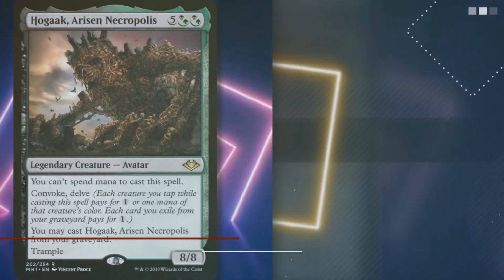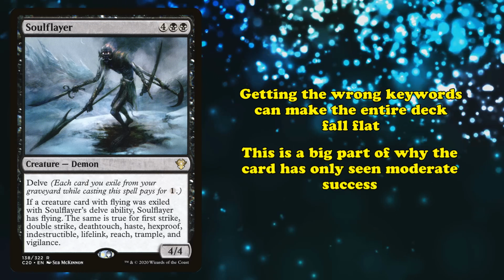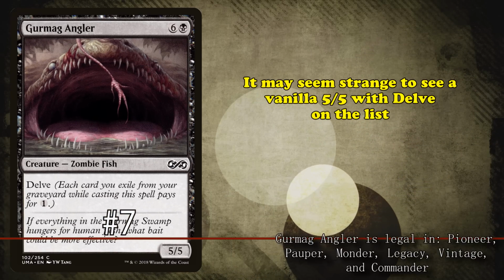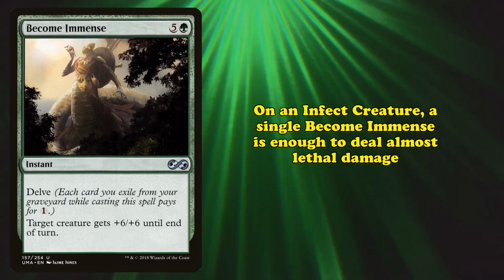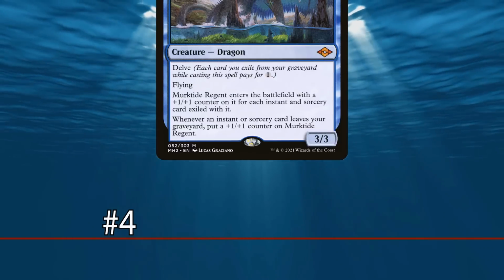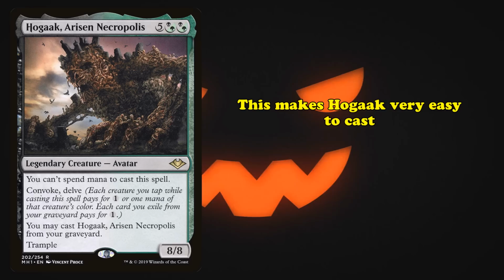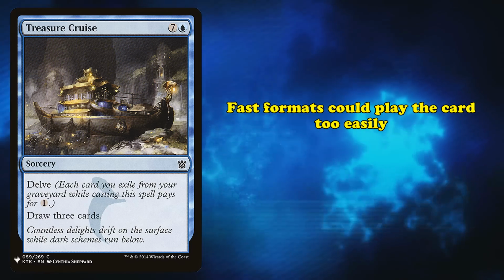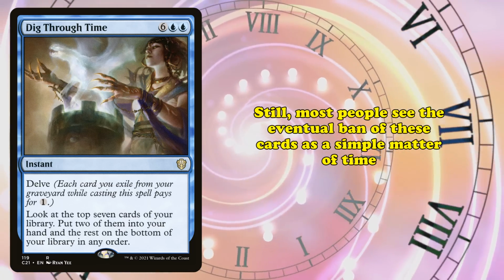Top 10 Best Delve Cards in MTG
Delve is a mechanic in Magic the Gathering that allows the caster to help pay for their spell by exiling cards from their graveyard. For each one card exiled, it reduces the cost of mana you actually have to pay by one. First appearing in Future Sight as a speculative future mechanic, Delve has only shown up in two full booster sets in Magic. This is partly because of delve being a quite powerful keyword which has multiple cards on multiple format banlists. It doesn’t take much setup to get a full enough graveyard to start casting delve spells for their minimum cost and start snowballing your advantage from there. So today we’ll be looking at Delve’s short but potent history as we go over the top ten delve cards in Magic the Gathering.

Script by Uncrowned Jules
Editing by Pumkinswift
├ The List
Intro: (0:00)
10. Tasigur, the Golden Fang: (0:18)
9. Soulflayer: (1:52)
8. Temporal Trespass: (2:57)
7. Gurmag Angler: (4:54)
6. Become Immense: (6:26)
5. Ethereal Forager: (8:03)
4. Murktide Regent: (9:49)
3.Hogaak, Arisen Necropolis: (11:38)
2. Treasure Cruise: (13:19)
1. Dig Through Time: (15:07)